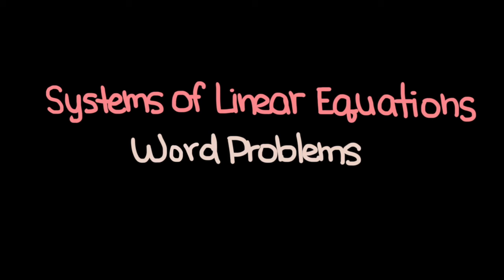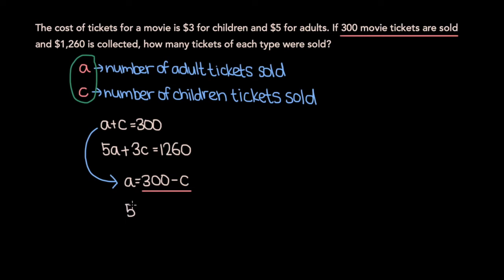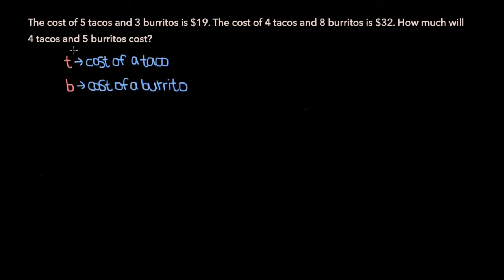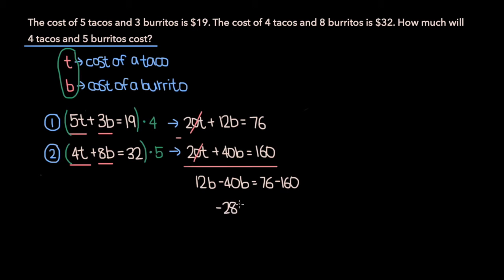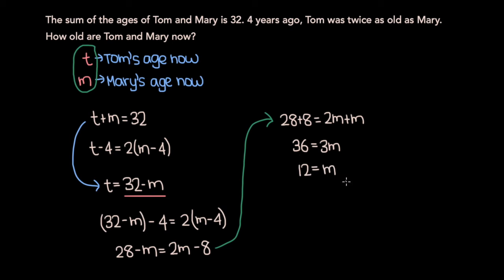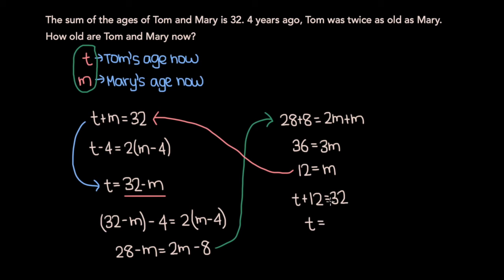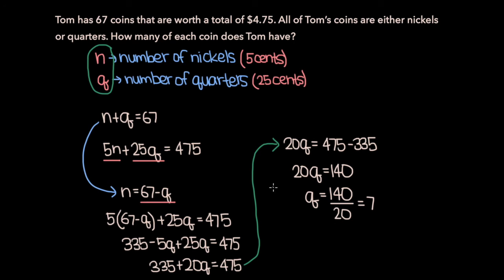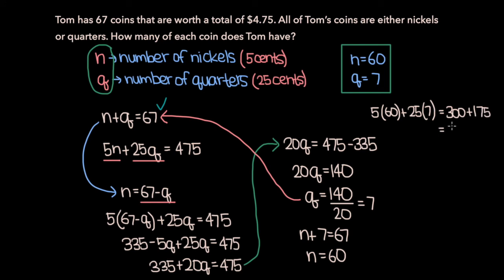Algebra 2 Word Problems: Practice Solving Systems of Equations (Quick and Easy)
In this video, I go through 4 examples of solving word problems involving systems of linear equations. The 4 examples are listed below with timestamps.

0:06 - Example 1: The cost of tickets for a movie is $3 for children and $5 for adults. If 300 movie tickets are sold and $1,260 is collected, how many tickets of each type were sold.

4:42 - Example 2: The cost of 5 tacos and 3 burritos is $19. The cost of 4
tacos and 8 burritos is $32. How much will 4 tacos and 5 burritos cost?

9:14 - Example 3: The sum of the ages of Tom and Mary is 32. 4 years ago, Tom was twice as old as Mary. How old are Tom and Mary now?

12:36 - Example 4: Tom has 67 coins that are worth a total of $4.75. All of Tom's coins are either nickels or quarters. How many of each coin does Tom have?